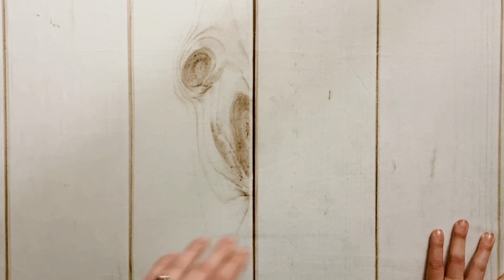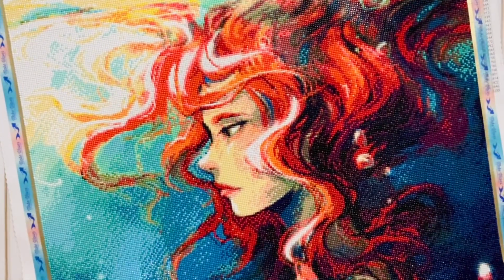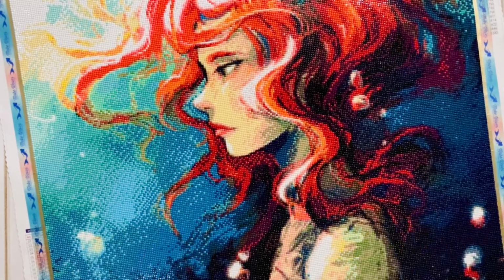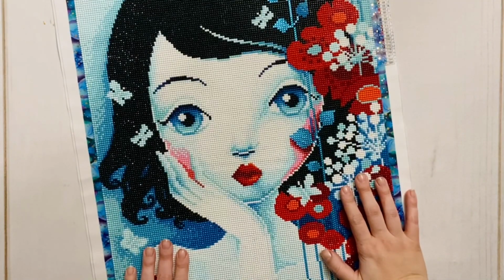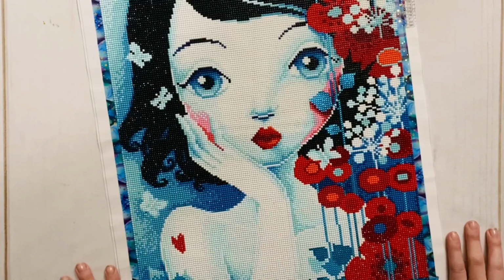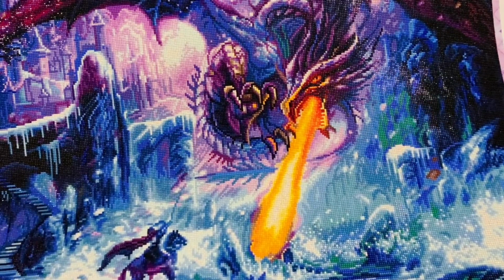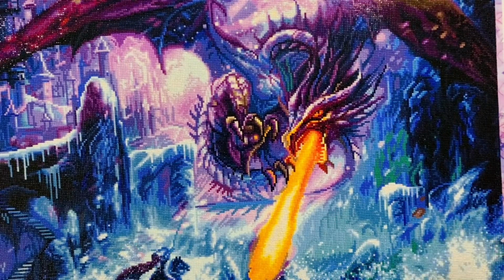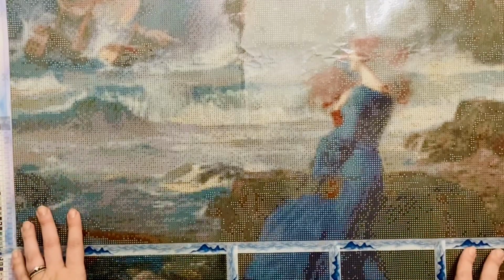Month in Review: April - 3 Finished Diamond Paintings, 1 New WIP, Fun Milestones and Goals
Hello friends!

Welcome to my recap of April 2021! I'm excited to share my three finished diamond painting kits, my current WIP and a few goals going into May, and some of the fun milestones I reached in the past month. Thank you for being a big part of that!

✨ "Salt Water" from Distracted by Diamonds and artist Gretel Lusky

✨ Katie